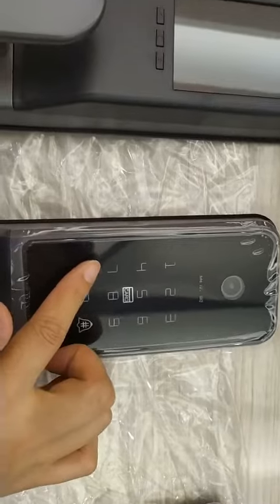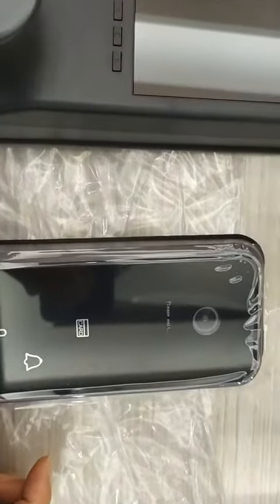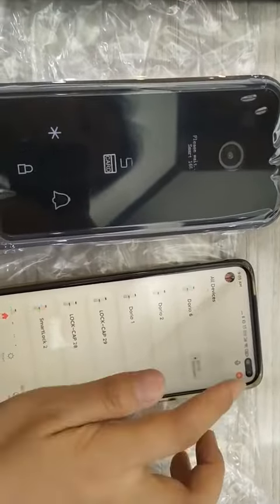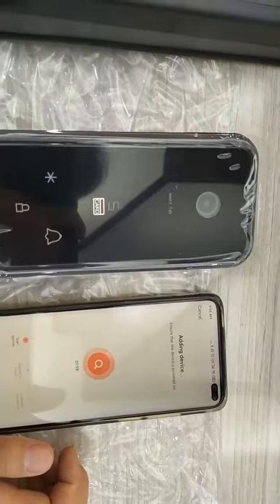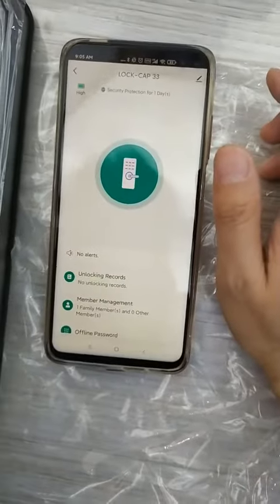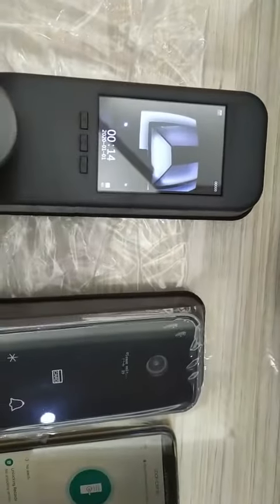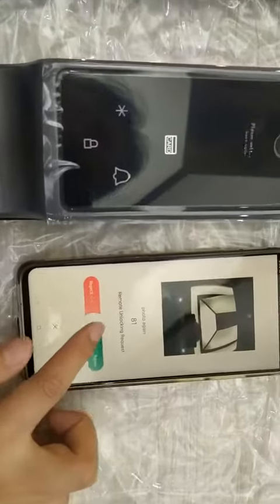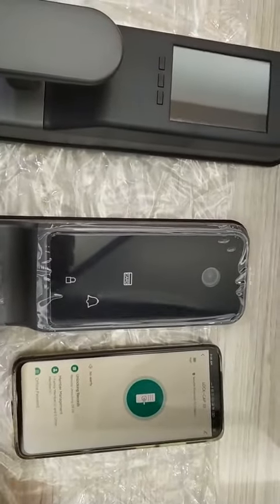H8P tuya smart connection and work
Automatic fingerprint lock with camera,
which makes your life more secure and smart.
It's with 5 unlocking ways: fingerprint, password, key, card, and APP remotely unlocking.
The APP is Tuya smart/Smart THing, which is same as famous another APP from China, TTLock APP.
May you see from the video, once your rings the doorbell icon, an instant real picture will send to your APP instantly, for your recognize the people who outdoor for remotely unlock asking, makes the life easier and security.

We are the factory, so can OEM for your Logo on locks, cards, packages, etc.
With the steady quality ensure the fast repeat orders and no worry the after-sales for both parties.
With the moderatly factory price, make the business more fast effective.